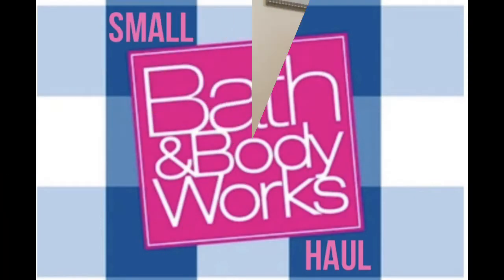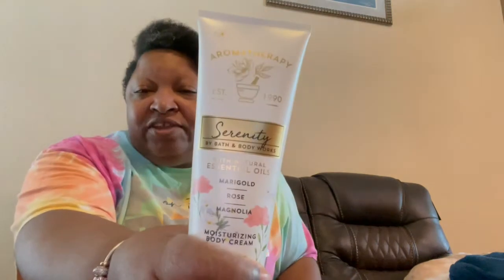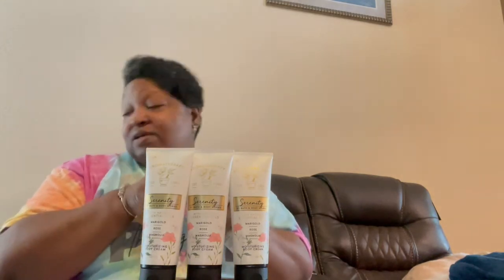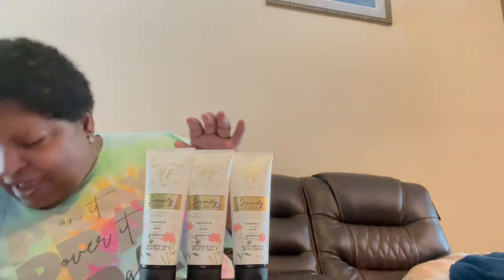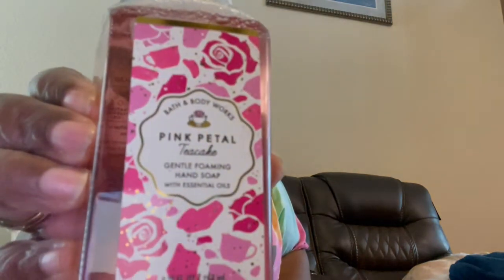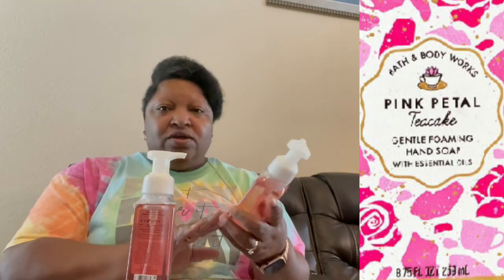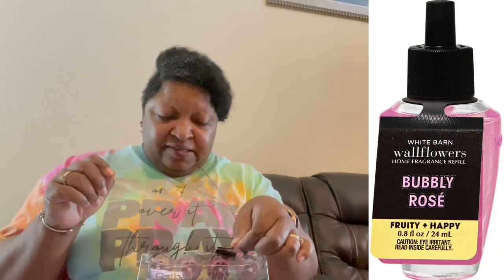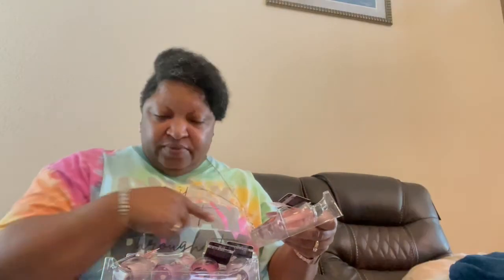Way Back Wednesday: Small Bath & Body Works Haul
Me showing y’all my small B&BW Haul. 😁

Are you on Facebook? Come join my favorite groups!

Also, don't leave money on the table! Sign up for Rakuten and earn money while you shop at:

Come save money on Fetch with me! Sign up w/ code PQKV3F & get 2,000 pts See you there!